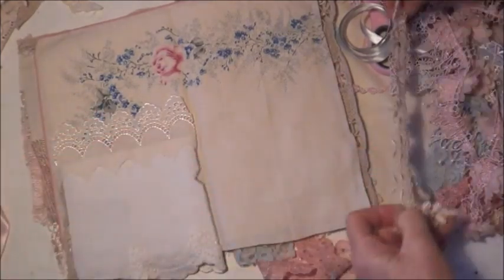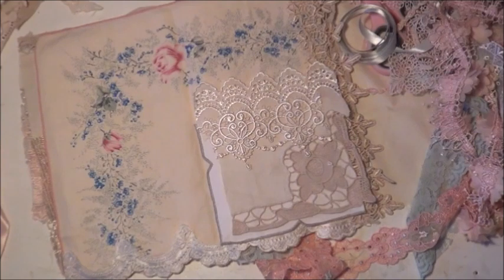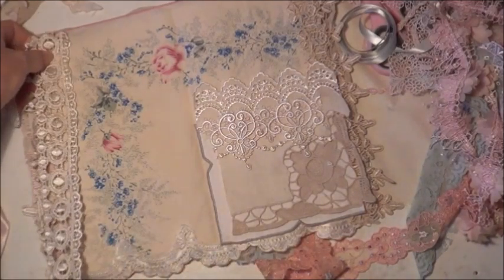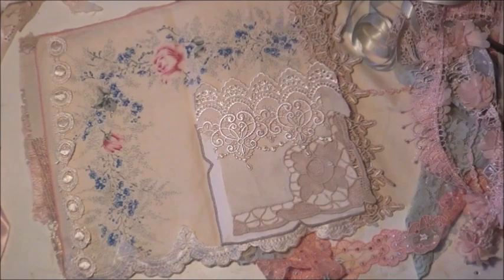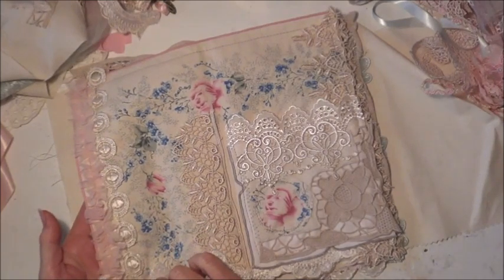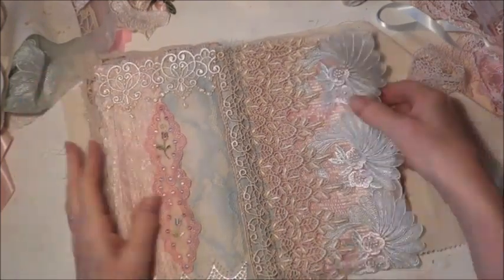Part 2 - Vintage Doiley Book/Journal Process with Luscious Laces